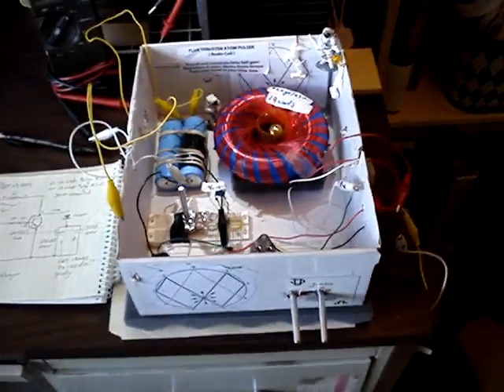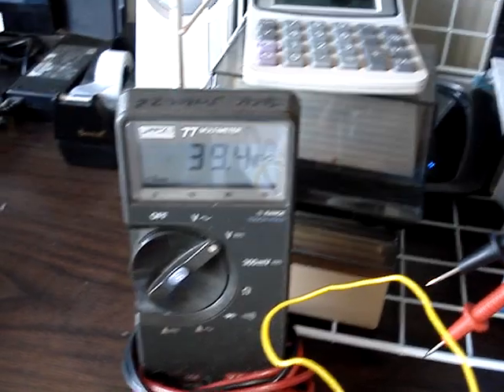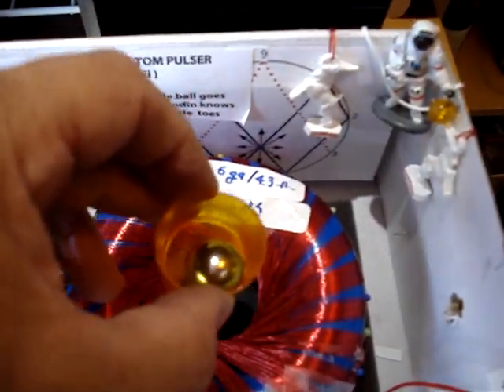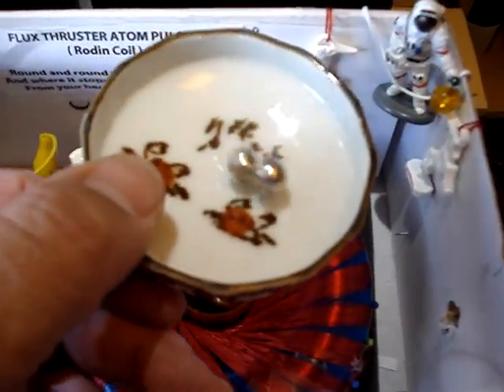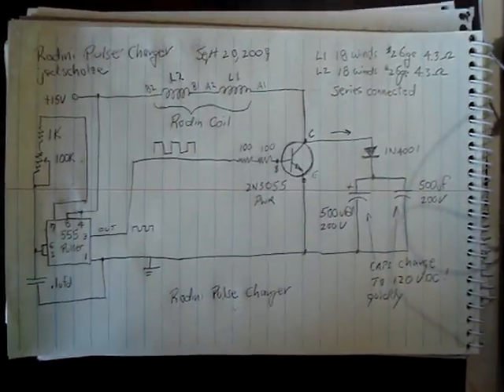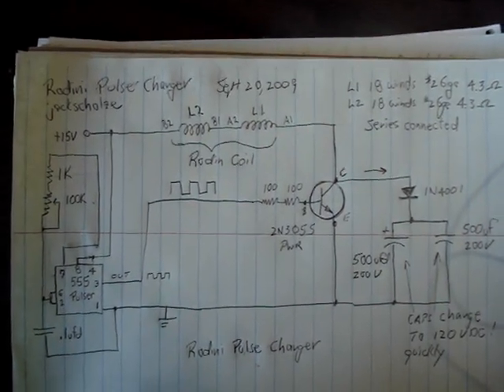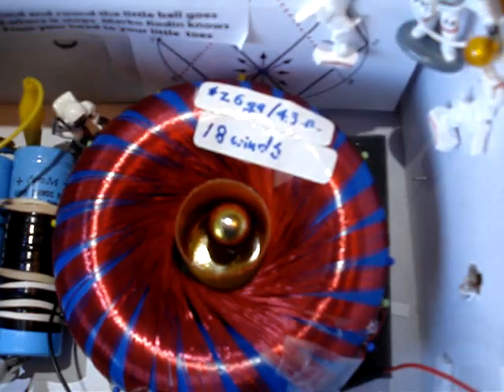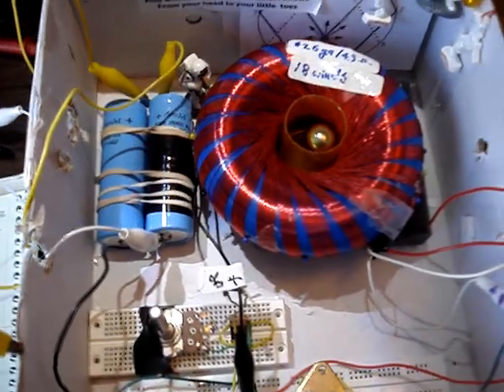rodini charger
Rodini pulse charger with Rodin coil,555 timer, and single diode charge circuit.  It is a good charger for its size.  It charges 1000 ufd / 200v capacitors up to 120 VDC in a few minutes, using only a +15 volt DC supply.   It may also be a good battery charger, using the Bedini-type collapsing B-field spike effect common to his SSG circuits  .  I'm doing more testing.    The Rodin coil also spins up a Neodymium ball to a moderately high RPMs with plenty of peripheral magnetic fields all around the coil.
Unsure if the spining ball makes the charging function better or worse.

   Thanks to experimenters like Jaimie Buturff, lidmotor, neomatrix11, geminitrix, johnydavro and others for posting their work also.

IMPORTANT NOTE:   Error in 555 hookup shown on the diagram.  555   Pin 7 should connect between the 1K resistor and the 100k pot.  The top of the 1K resistor connects to  +15V supply.   My apologies for that.

Aloha